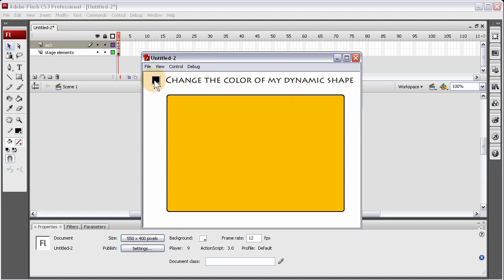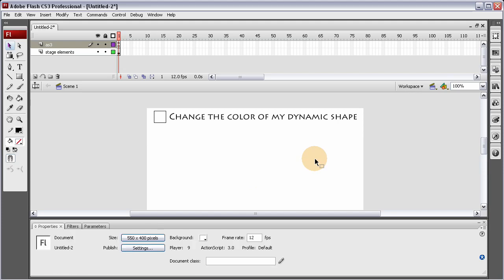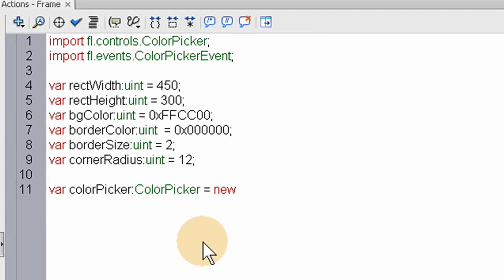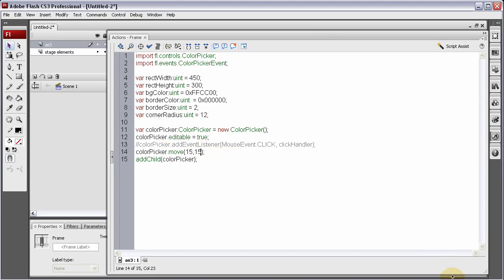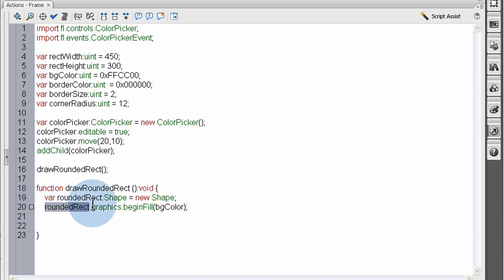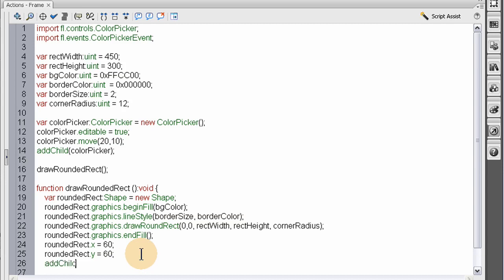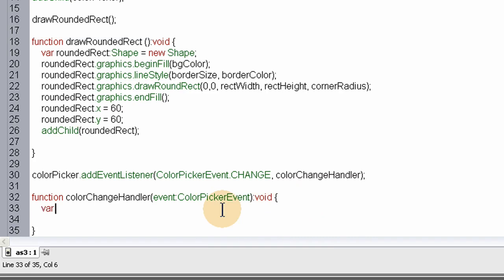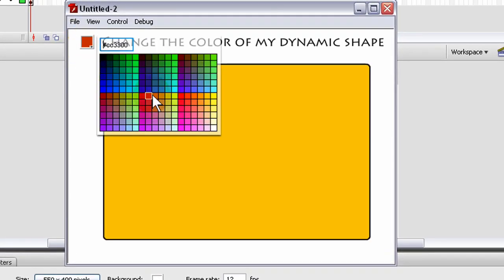Flash AS3 ColorPicker Component Tutorial: Color choosing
In this free Flash ActionScript 3.0 tutorial we show how to dynamically program the ColorPicker component. Learn how to allow users to change colors on elements you want, and also learn how to access the value of their choice if using it in a form application.